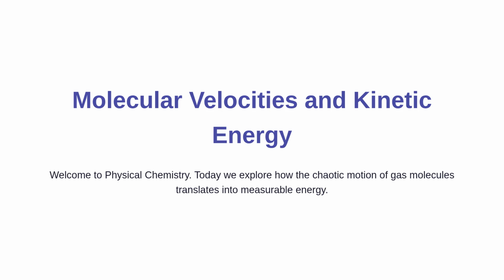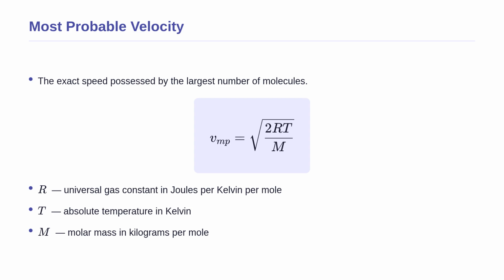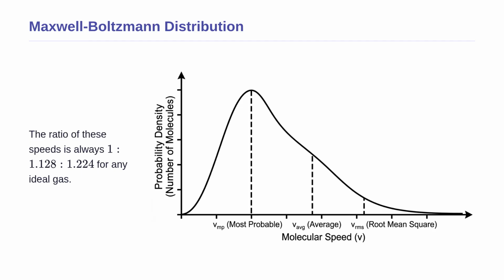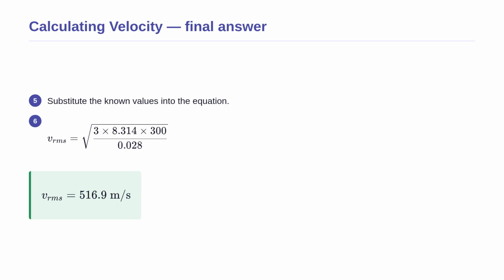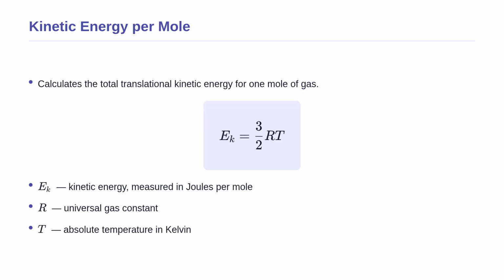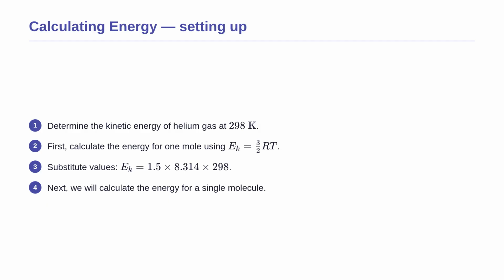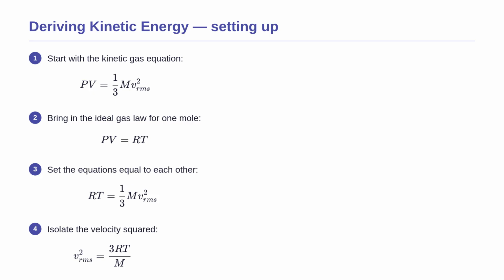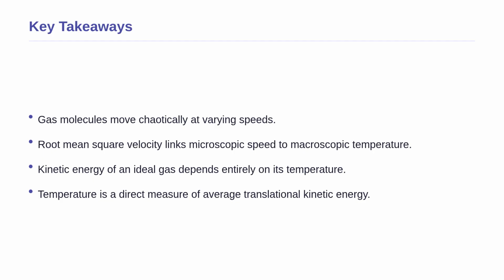Physical Chemistry I Gaseous and Liquid State - Molecular Velocities and Kinetic Energy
Video lecture on Molecular Velocities and Kinetic Energy for Physical Chemistry I Gaseous and Liquid State.